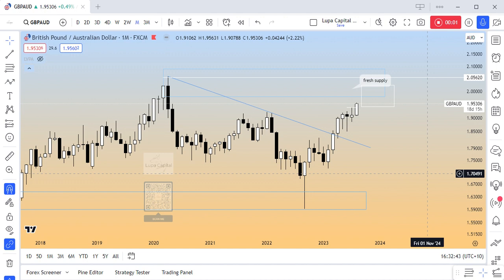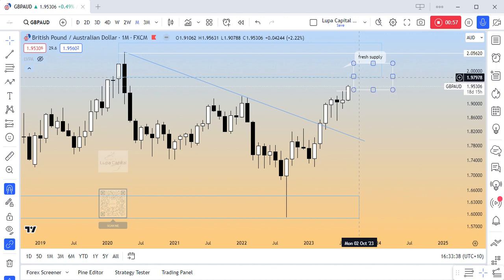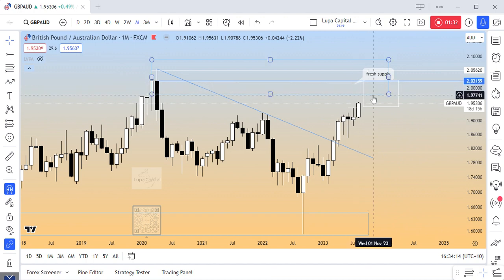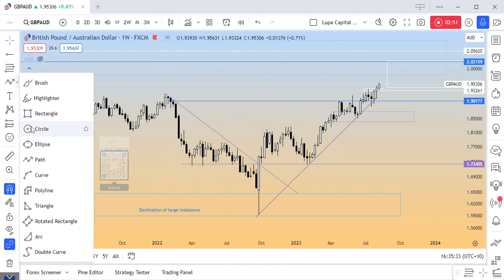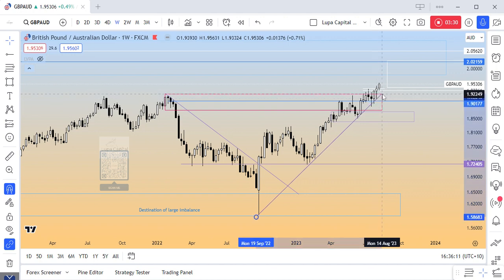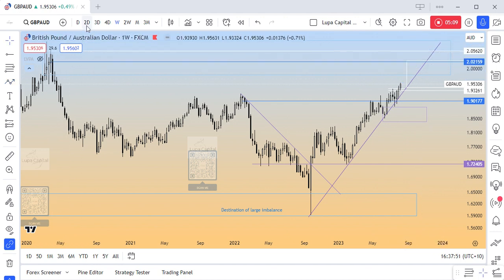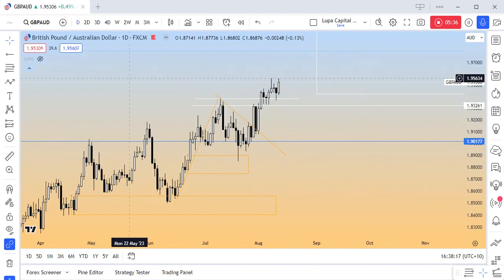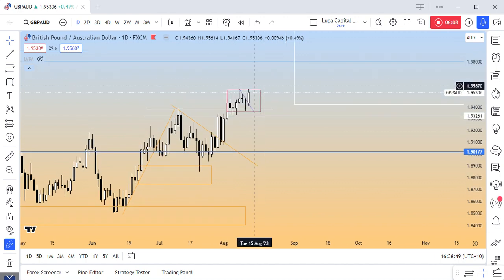GBP AUD - The bullish road to 2.0+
[b]Updates:[/b]

G'day,

Master Key for zones
[list=1]
[*]Red = Three Month
[*]Blue = Monthly
[*]Purple = weekly
[*]Pink = Consolidative box example (Daily)
[*]Orange = Daily
[/list]

[b]Risk Warning[/b]
Trading leveraged products such as Forex, commodities and CFDs, carries with it a high level of risk and so may not be suitable for every investor. Prior to trading the foreign exchange, commodity or CFD market, consider your investment objectives, level of experience and risk appetite. You should never risk more than you can afford to lose. If you fail to understand or are uncertain of the risks involved, please seek independent advice and remember to conduct due diligence as criteria varies to suit the individual.

Below are some of the take aways from the video - please listen again incase any detail is missed.

[b]Do you enjoy the setups?[/b]
[list=1]
[*]Professional analyst with 7+ years experience in the capital markets
[*]Focus on technical output not fundamentals
[*]Focus on investing for long term positional moves
[*]Provide updates where necessary - with new updated ideas tracking the progress.
[*]If you like the idea, please leave a like or comment.
[/list]

To all the followers, thank you for your continued support.

Thanks,
LVPA MMXXIII